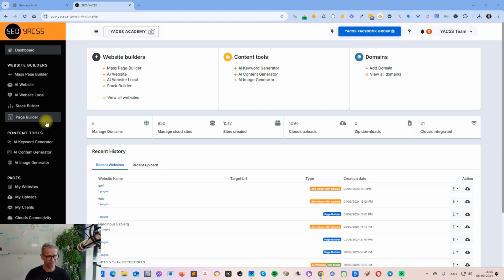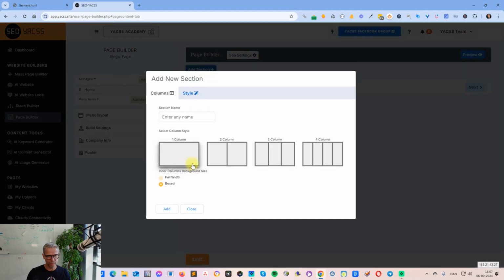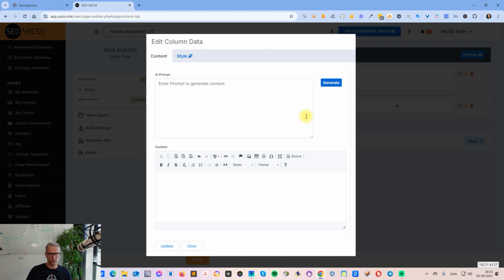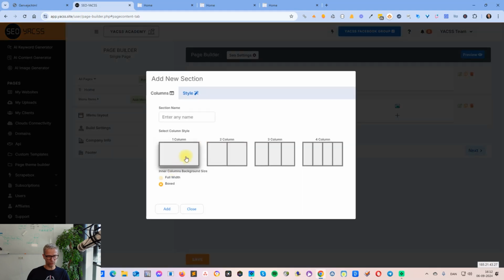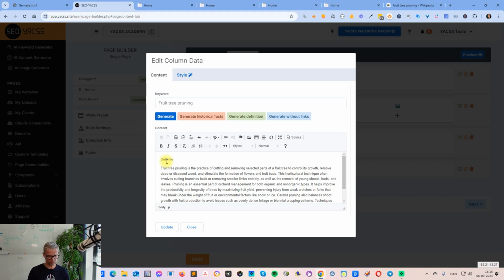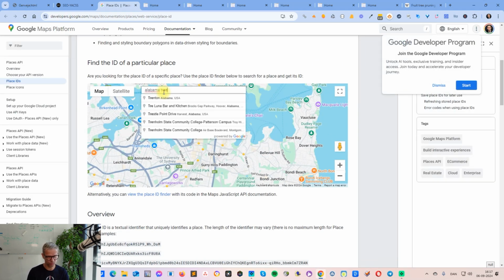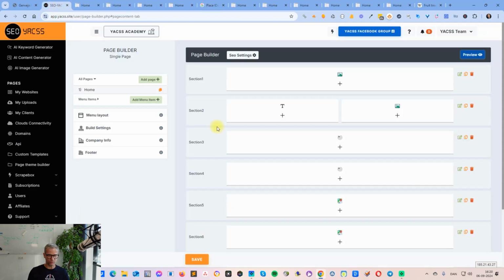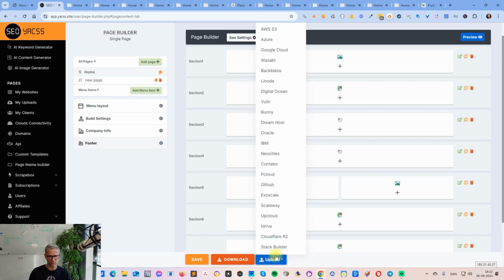Introduction to the new page builder in YACSS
In this video I will show you the new page builder in YACSS. The page builder allow you to create unique cloud pages with your own design.